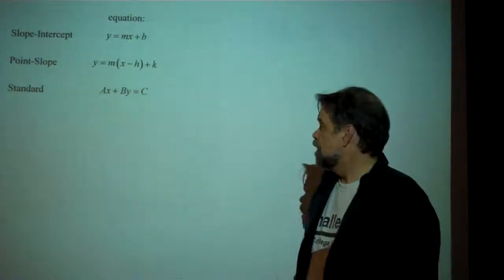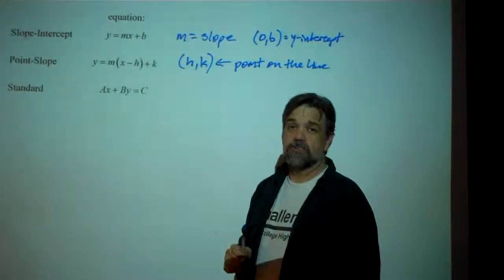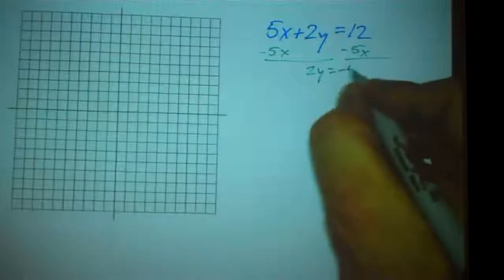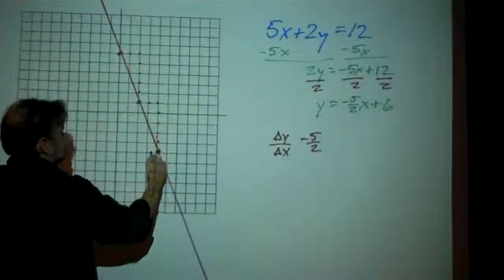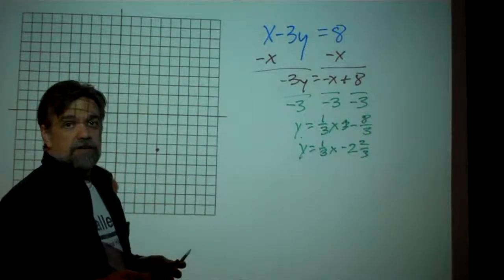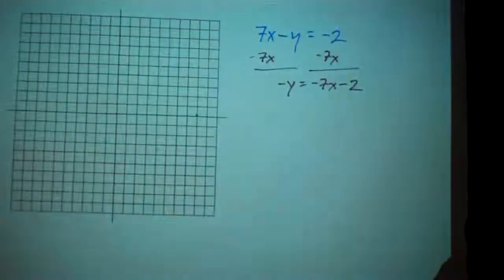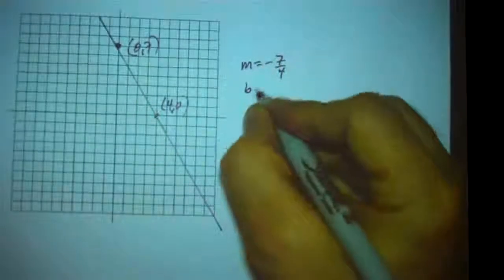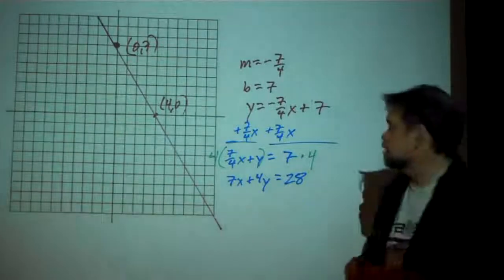Standard form of a linear equation